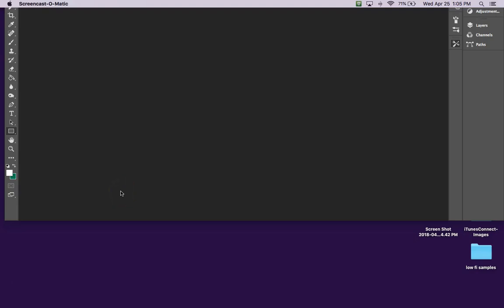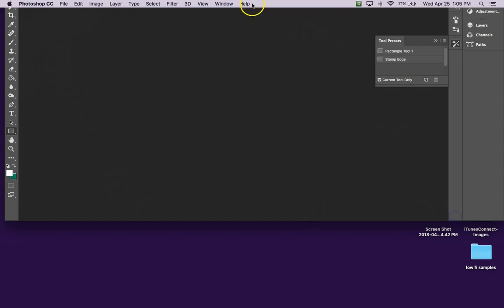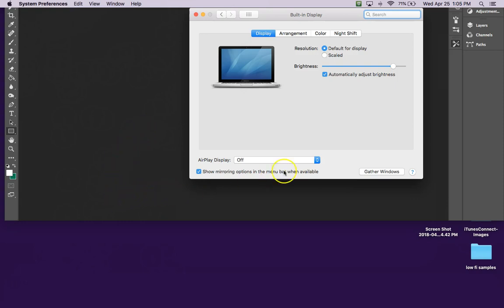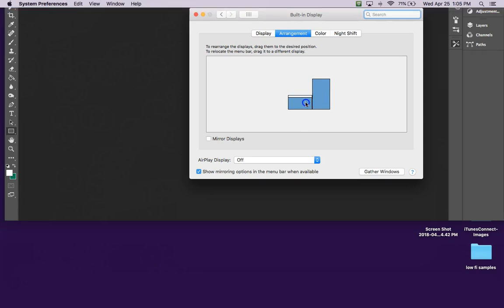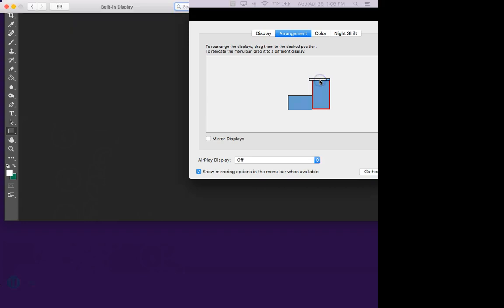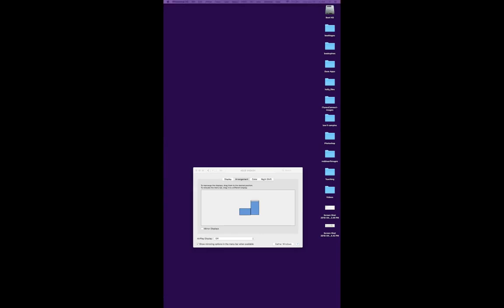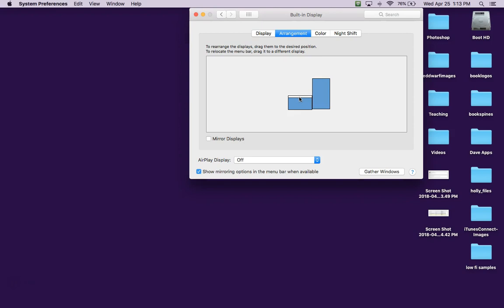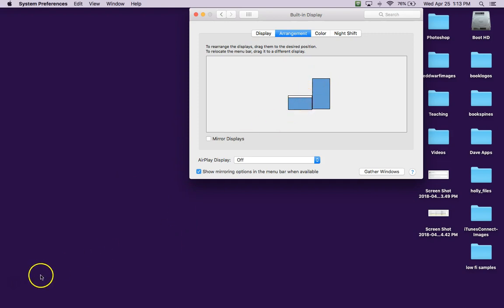Photoshop - Window Stuck Off Screen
In Photoshop CC if your are using Extended Desktop with two monitors and your window is stuck off the screen and you can't drag it back.  Here's one way to fix that.   If you have just one screen this probably won't work for you.